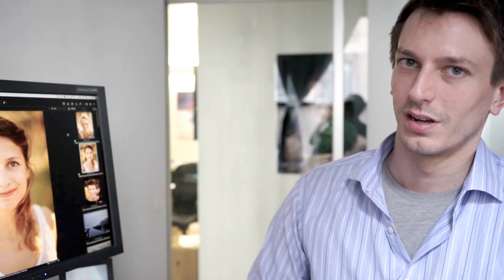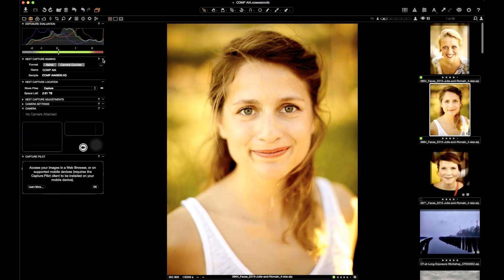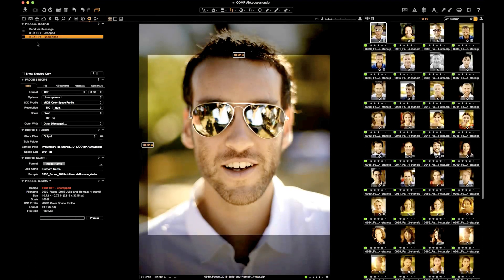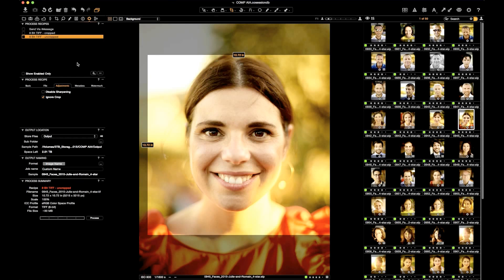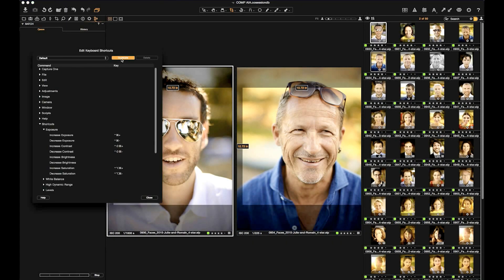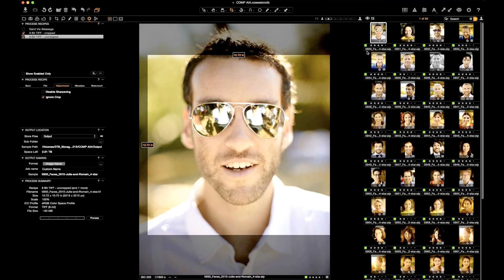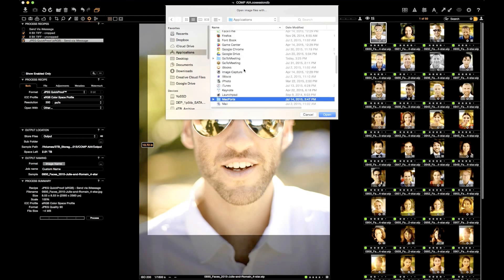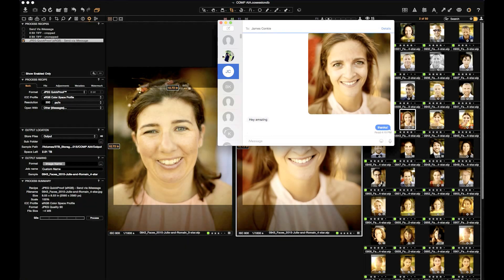Top 5 Capture One Tips | From DT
Rearranging the interface, Sending sample images via iMessage and much more!